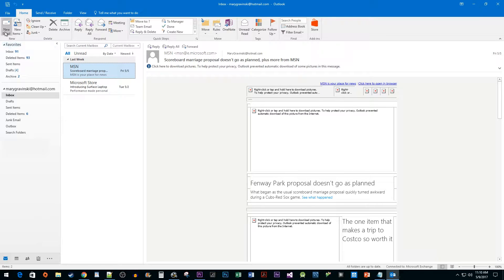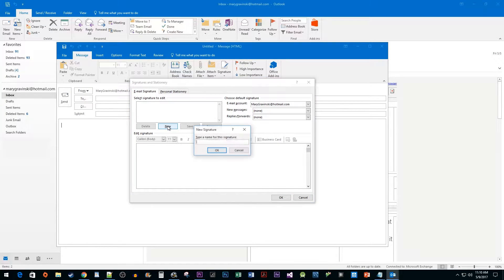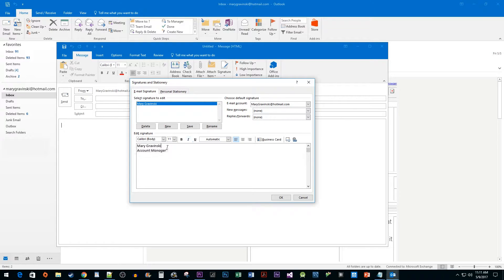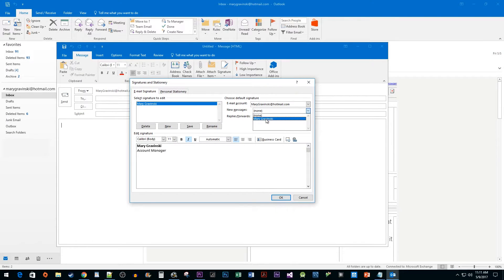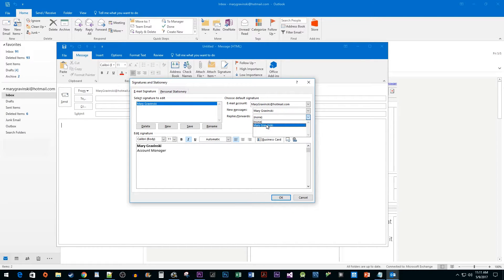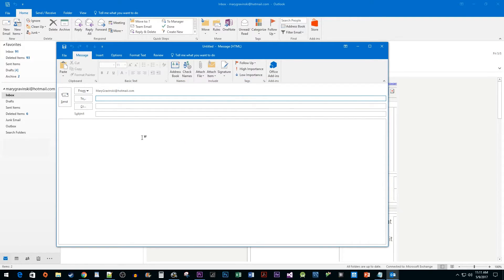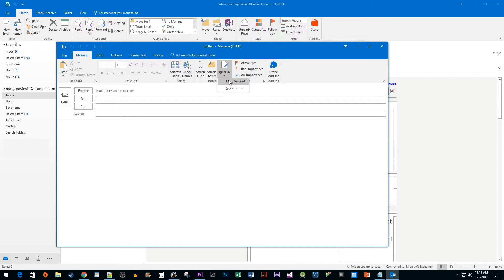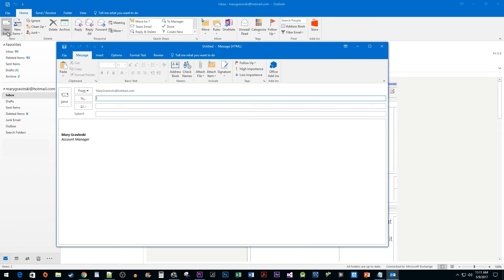Outlook 2016 : How to Add a Signature to Email Automatically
Adding a Custom Signature to Email Automatically in Outlook 2016